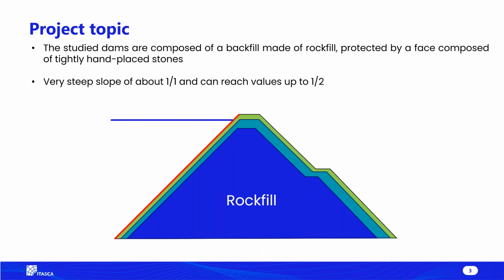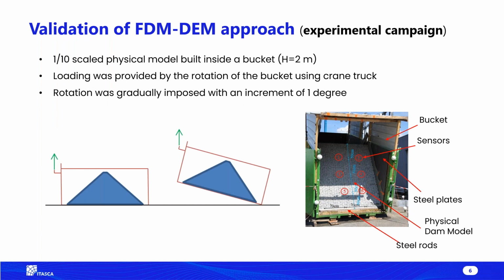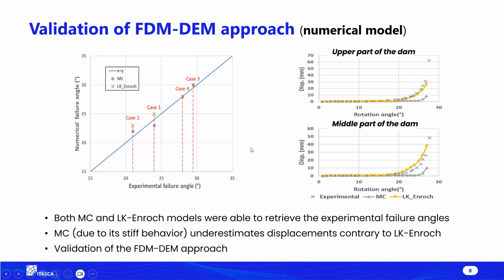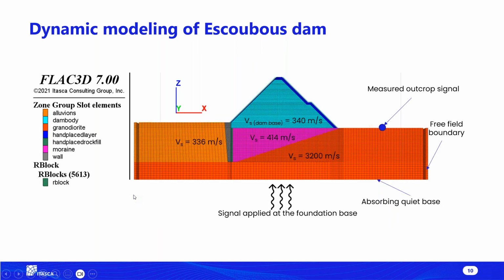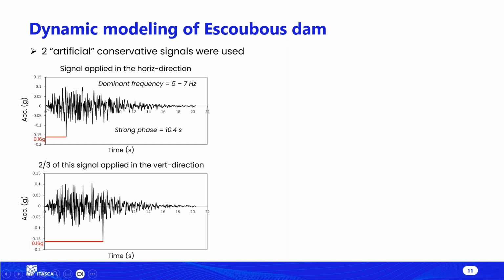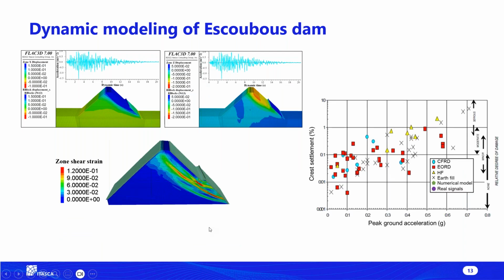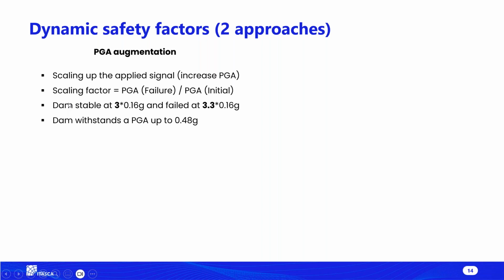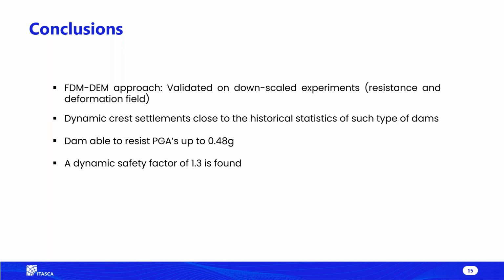Dynamic modeling of a rockfill dam with dry-stone pitching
The webinar presents the dynamic modeling of a rockfill dam with drystone pitching, located in the Pyrenees mountains (France), using a mixed FDM-DEM approach, coupling FLAC3D and PFC3D software.
The numerical model, its boundary conditions, and parameters are adapted to the dynamic computations. The crest settlement after the earthquake is then analyzed and compared with the historical measures of similar dams. Finally, the seismic resistance of the dam was quantified.